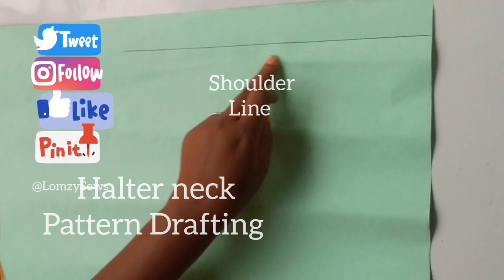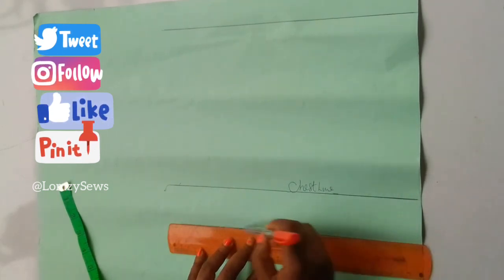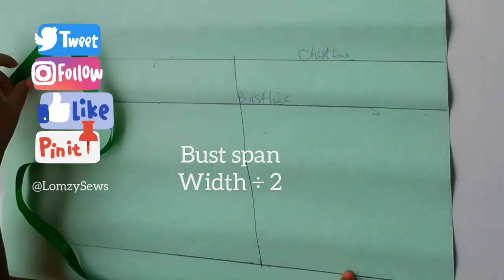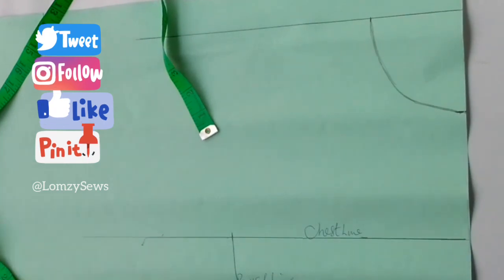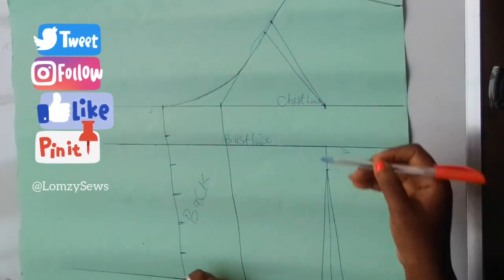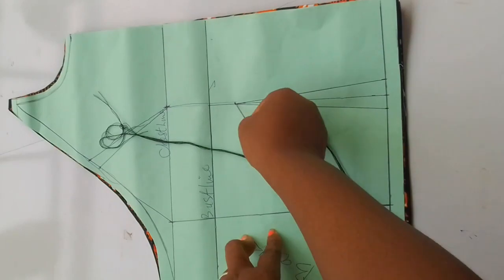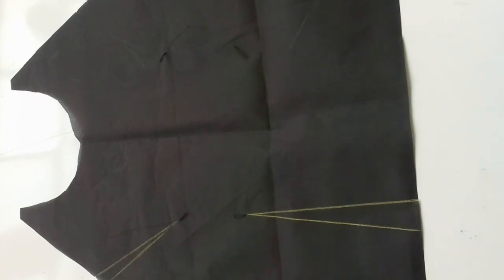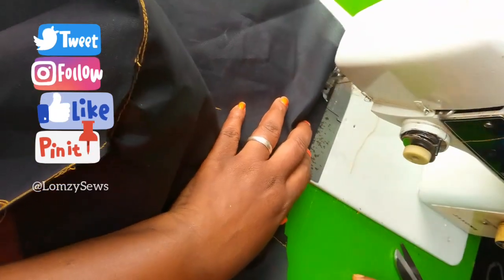How To Cut Halter Neck Cutting And Stitching | Backless Crop Top Cutting And Stitching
Today's sewing tutorial is how to make halter neck top, it's easy cutting and stitching with amazing sewing tips and tricks. You can use this halter neck pattern drafting for halter neck dress, halter neck kurti designs, halter neck wedding dress, halter neck dress formal outfits etc
I enjoyed the sewing techniques I used in this sewing tutorial

0:00 intro
0:20 Halter Neck pattern drafting
4:30 Cutting
4:44 Sewing Tips and Tricks
6:23 Stitching

Diy
stitching tutorial for beginners
how to sew
sewing projects
sewing machine for beginners
sewing machine
sewing tutorial
sewing hacks
easy sewing projects for beginners
sewing tips and tricks
slow sewing
diy Scrunchies
scrunchie
patter drafting
pattern drafting for beginners
halter neck dress
halter neck top